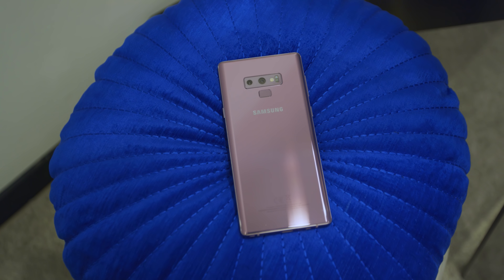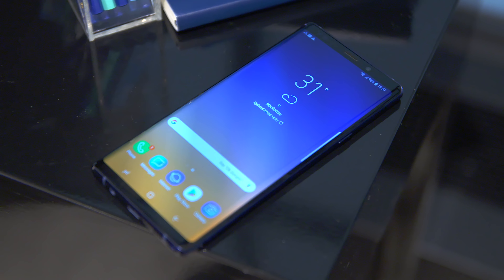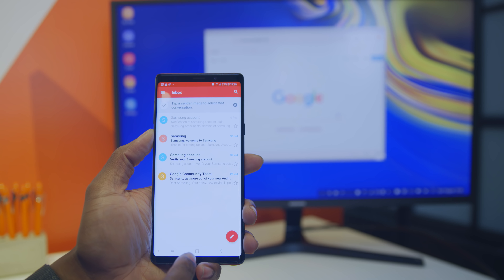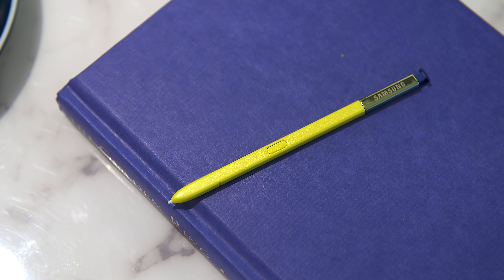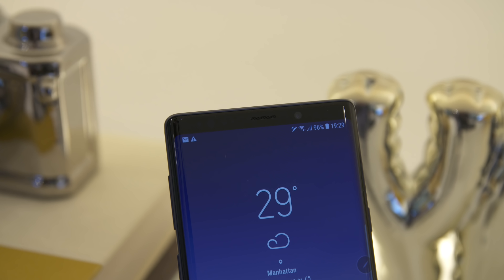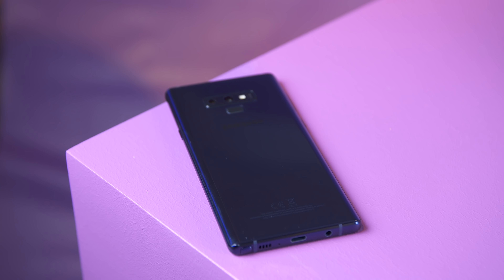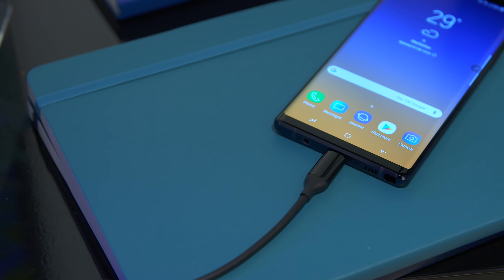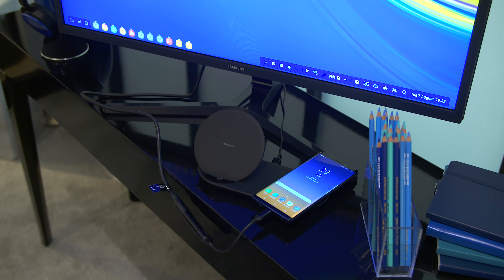Samsung Galaxy Note 9 Hands On - The Power is Back!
Samsung Galaxy Note 9 review is on its way but in the meantime here is a hands on explaining the new Galaxy Note 9 specs, like note 9 battery life, note 9 camera quality, new note 9 s-pen, amoled infinity display and more!

Preorder starting August 10th - play fortnite on android and get a Fortnite Galaxy Skin!
Available in stores August 24th

For a chance at a FREE Note 9 visit this